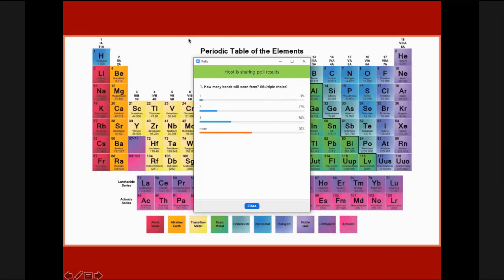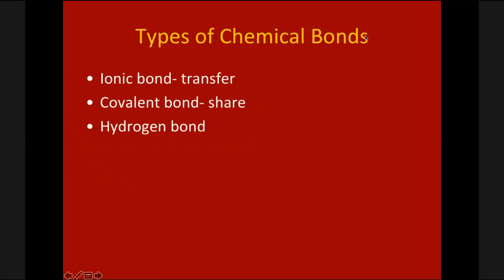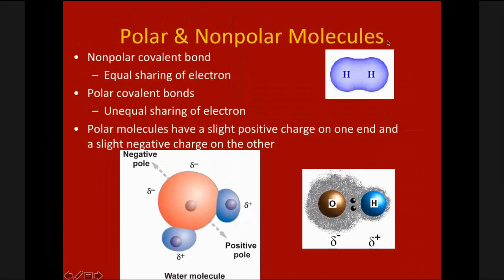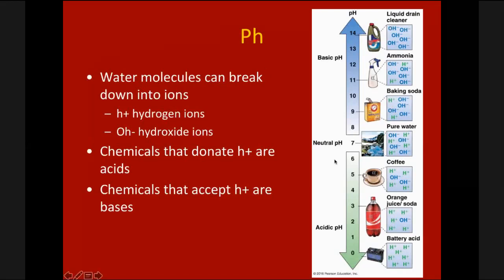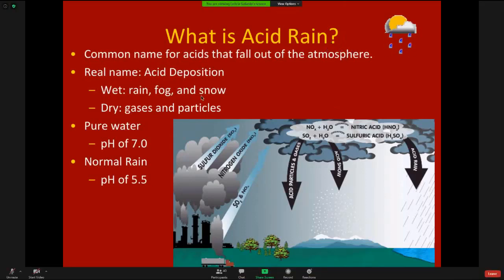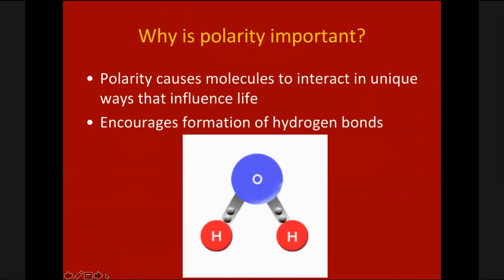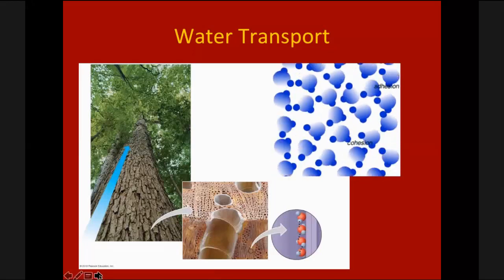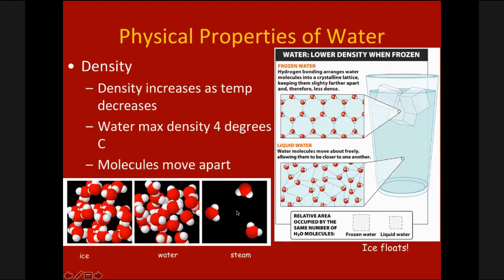BIO 10 week 2 Thursday lecture (9/10/2020)